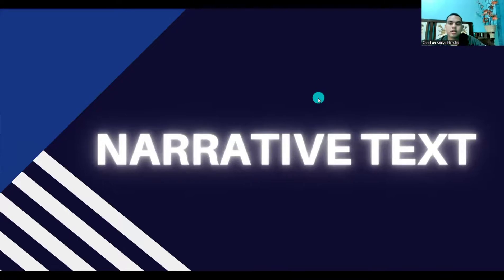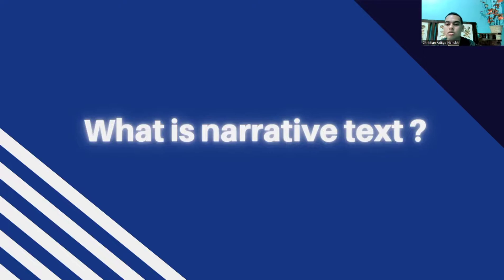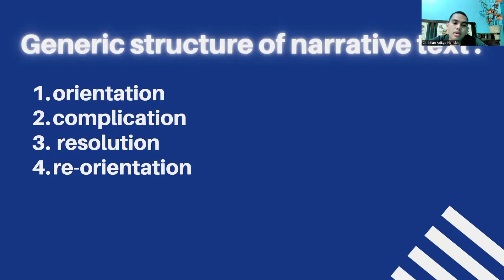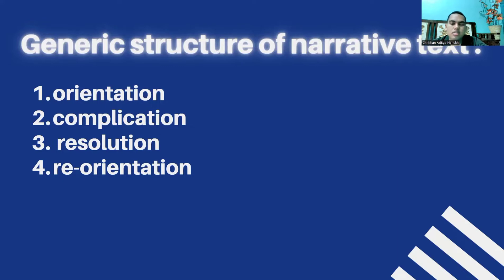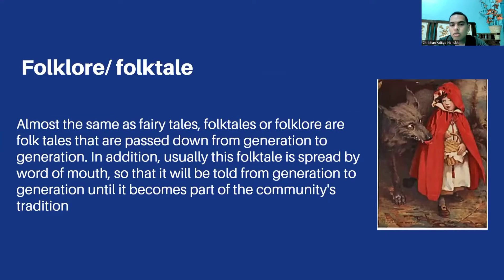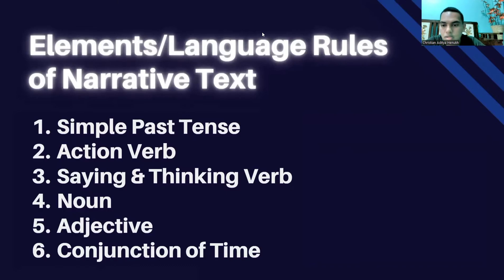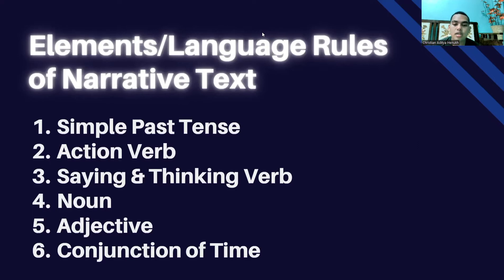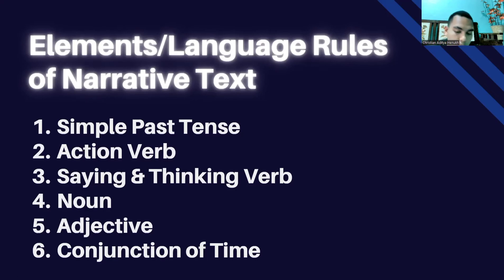Analisis Buku Teks | Narrative Text | Christian Aditya Henukh